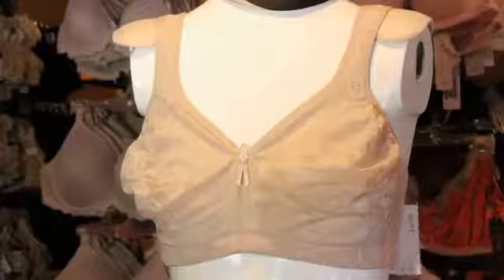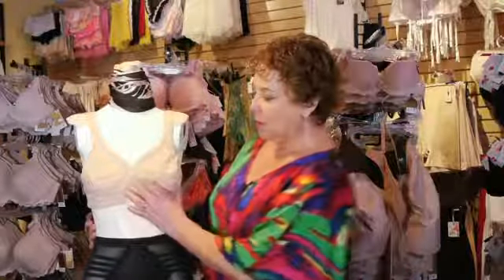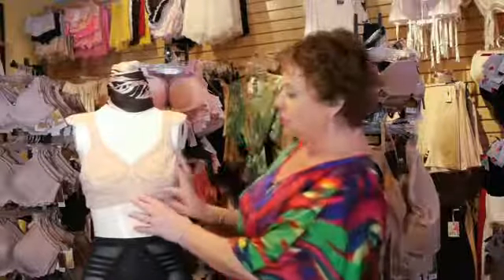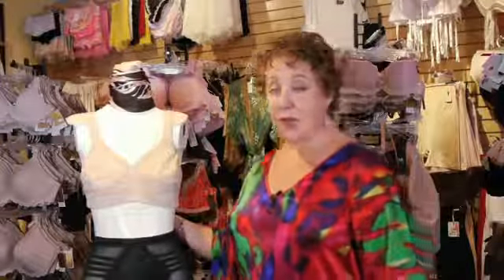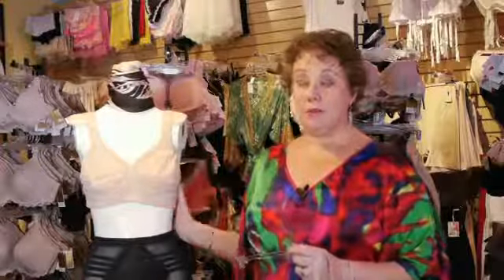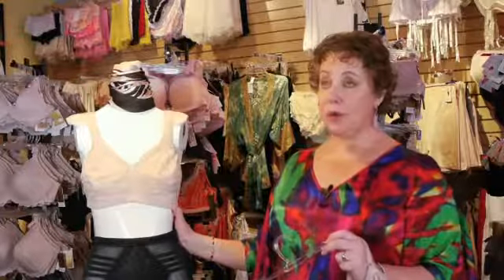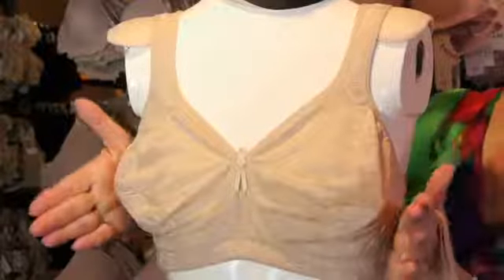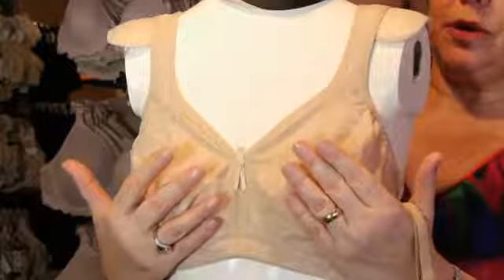Bra Styles With No Underwire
Bra Styles With No Underwire. Part of the series: Bra Basics. Bra styles with no underwire aren't as uncomfortable as many people believe. Find out about bra styles with no underwire with help from the director and co-founder of Bra*Tenders in New York City in this free video clip.